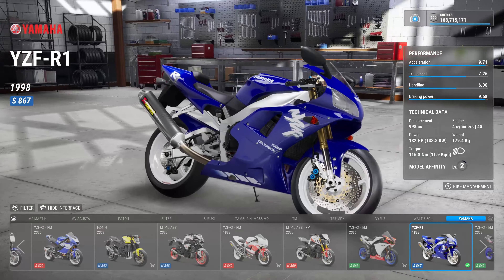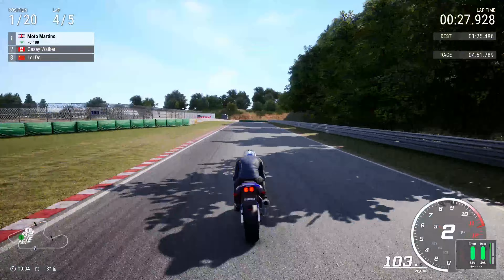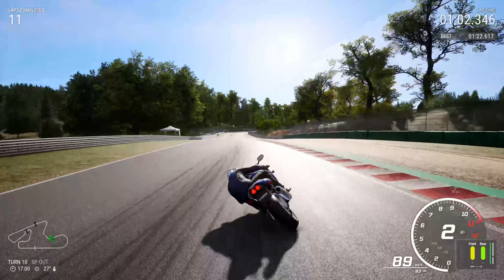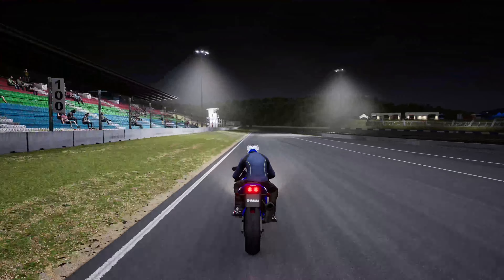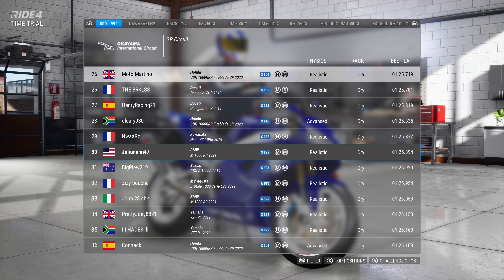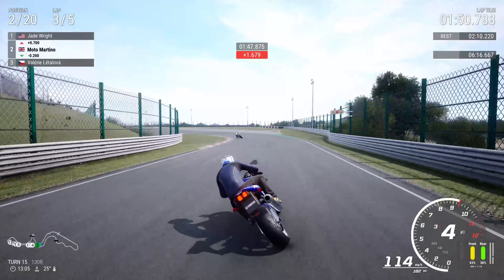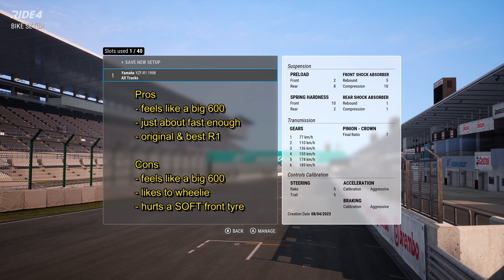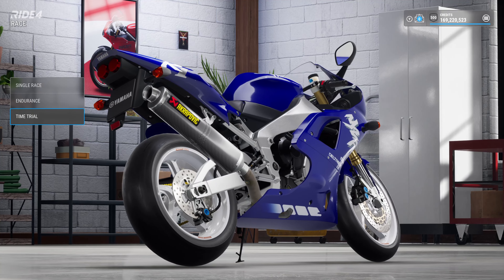The Genius of Genesis! | RIDE 4 | Set-Up | 1998 Yamaha YZF-R1 (S827) | Xbox Series X | 4K